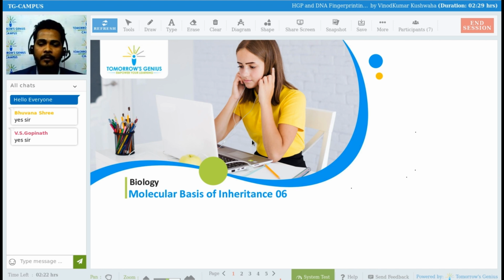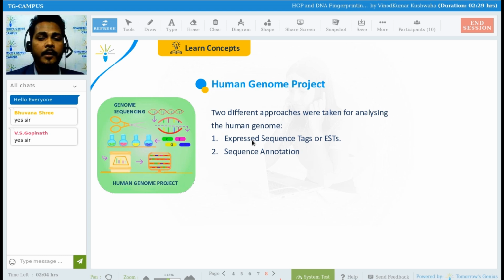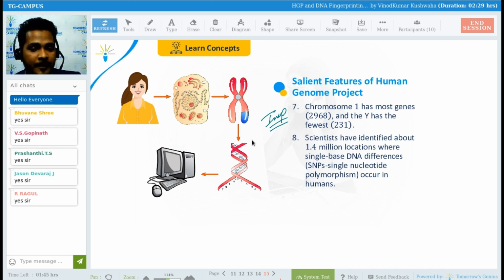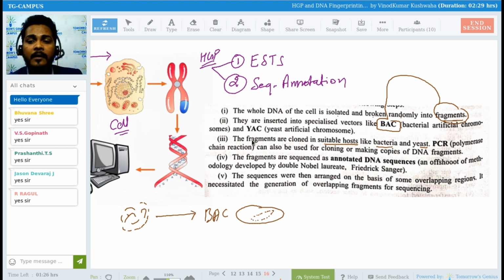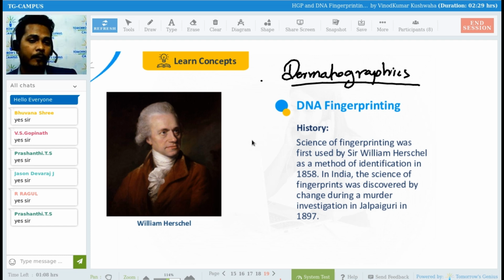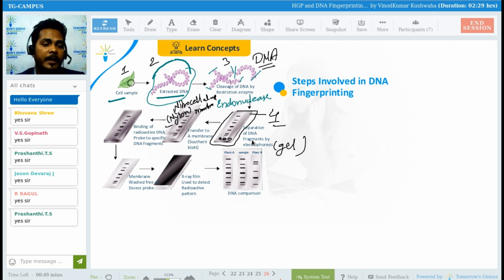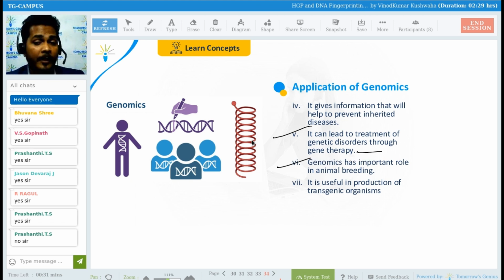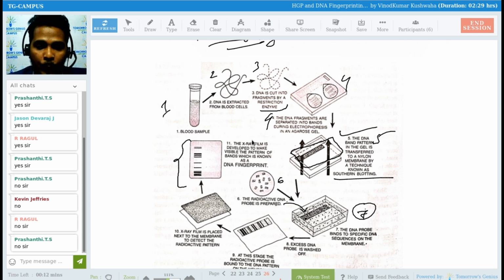Human Genome Project (HGP) | DNA Fingerprinting | Molecular Basis of Inheritance | NCERT | NEET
Unlock the ground-breaking concepts of the Human Genome Project (HGP) and DNA Fingerprinting with our expertly crafted recorded classes, designed for CBSE Class 12 and NEET 2025 aspirants. In this session, we delve into the HGP, its objectives, key findings, and the impact it has had on genetics and medicine. Additionally, explore the science behind DNA Fingerprinting, its applications in forensics, paternity testing, and genetic studies. Aligned with the NCERT syllabus, this class will help you build a strong understanding of the molecular basis of inheritance while preparing for your upcoming exams. Perfect for students looking to excel in both NEET and board exams.

Timestamps 👇
0:00 Intoduction
3:34 Human Genome project
21:56 Goal of Human Genome project
31:15 Salient feature of Human Genome project
1:01:20 Applications and Future challenges
1:13:13 DNA Fingerprinting
1:20:17 Principles of DNA Fingerprinting
1:27:45 Steps involved in DNA Fingerprinting
1:40:41 Application of DNA Fingerprinting
1:48:09 Genomics
1:49:05 Components of Genomics
1:53:55 Practice question and answers
2:10:00 Summary